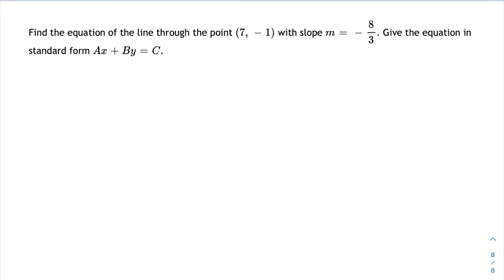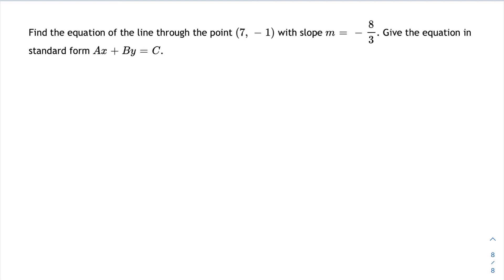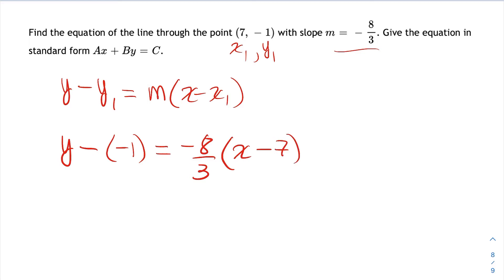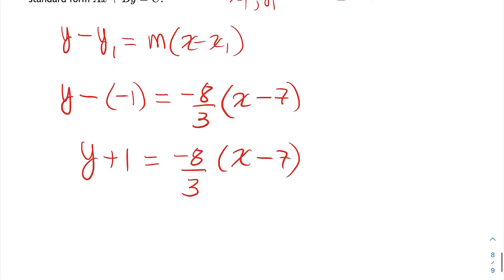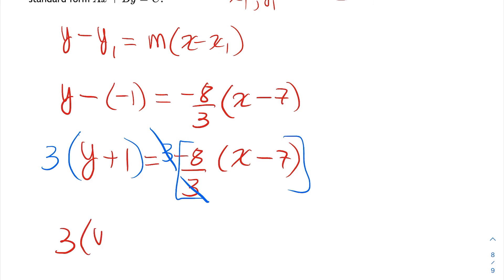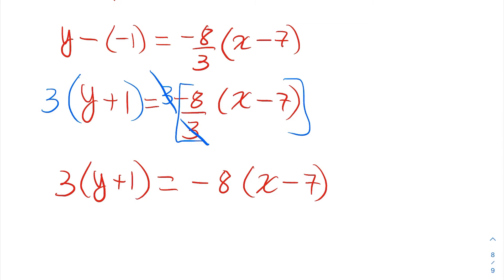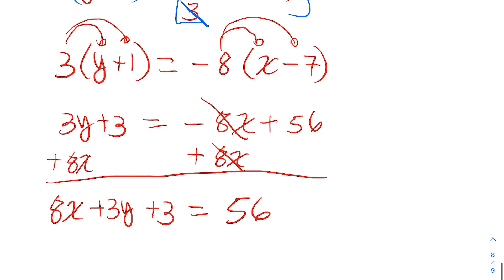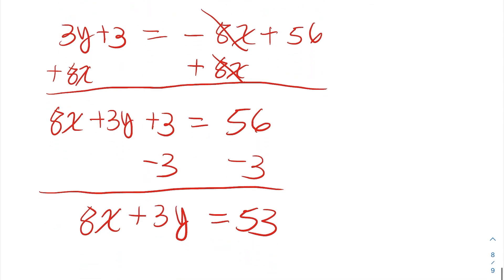Find Equation of Line Given Slope and a Point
Point slope form to find equation in standard form.